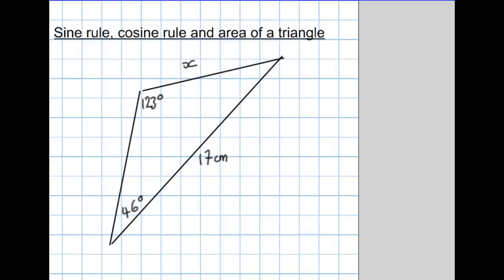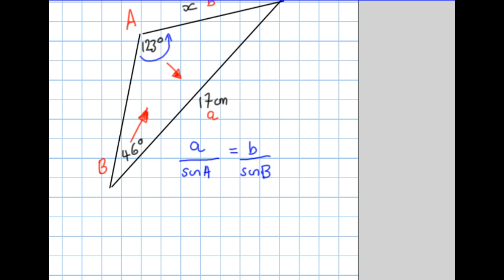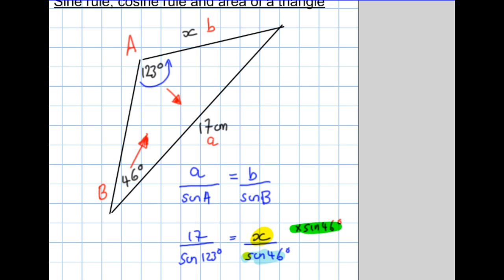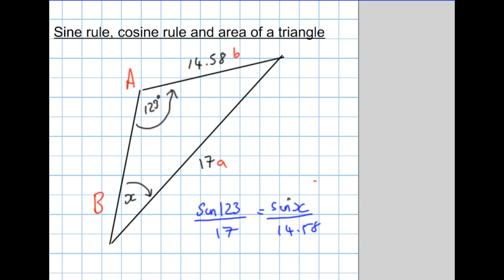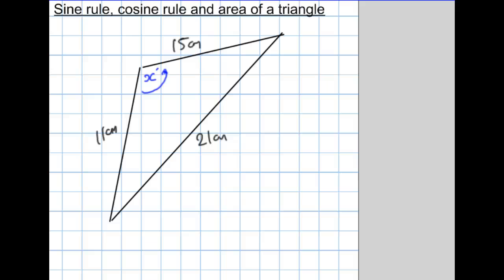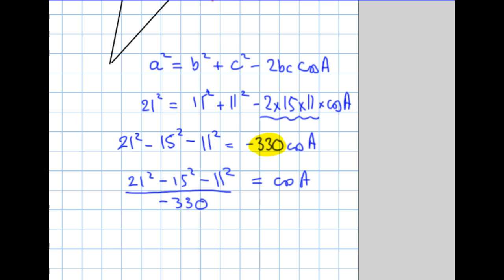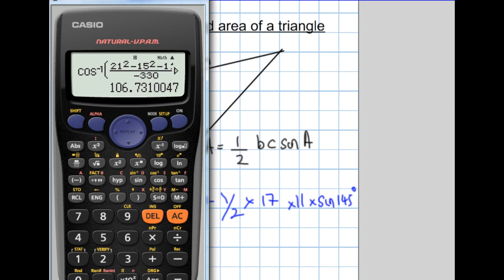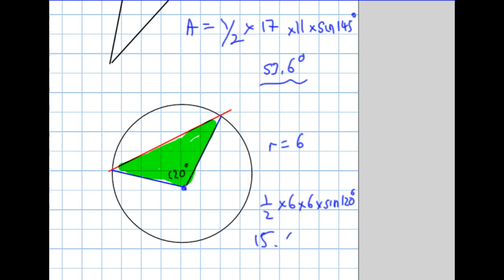Sine rule, cosine rule and area of triangle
Use of sine rule, cosine rule and the formula for finding the area of a triangle